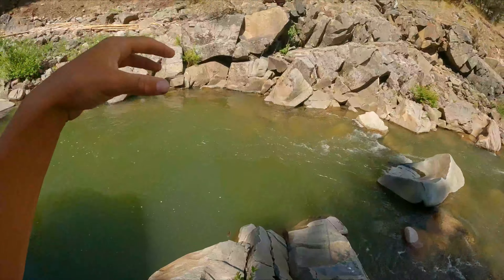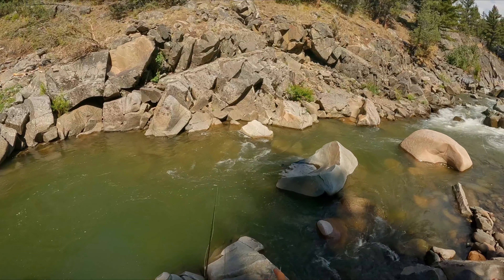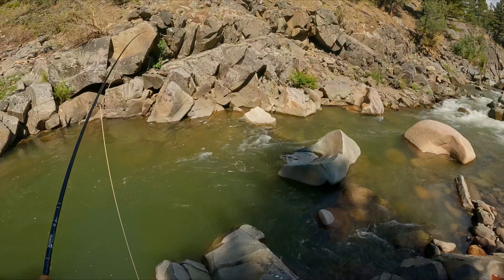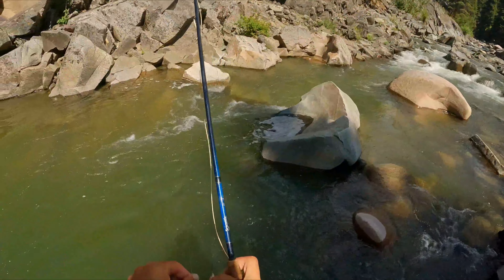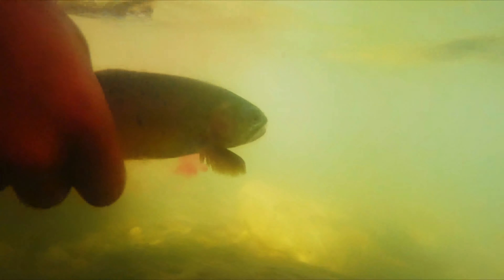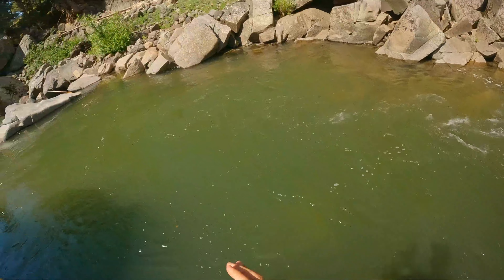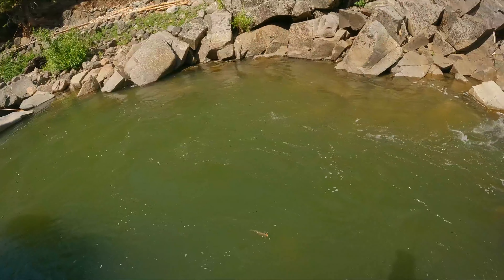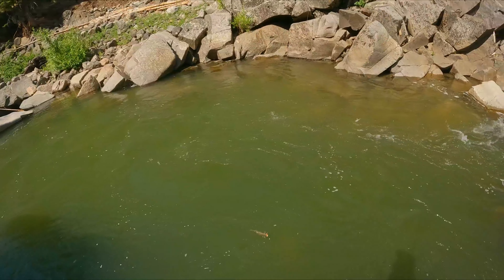FLY FISHING YELLOWSTONE NATIONAL PART - Part 2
In this video I went fishing in the Yellowstone backcountry. We caught many different types of trout including the native Yellowstone cutthroat! This is the year after the park had to close due to flooding!! Hope you guys enjoy!!